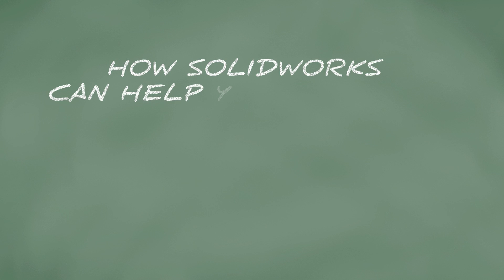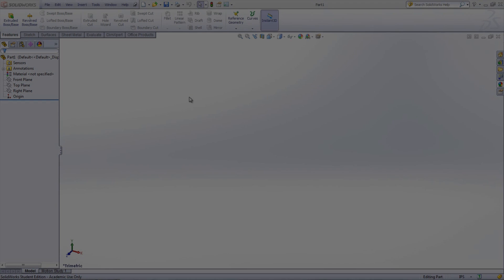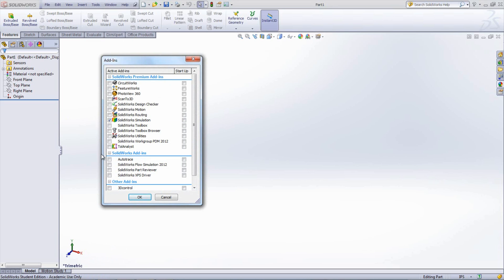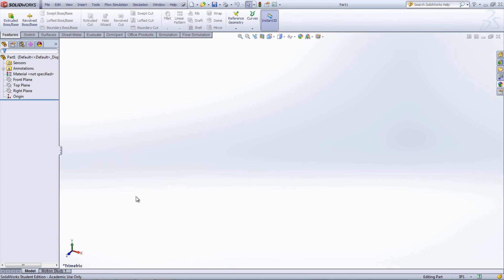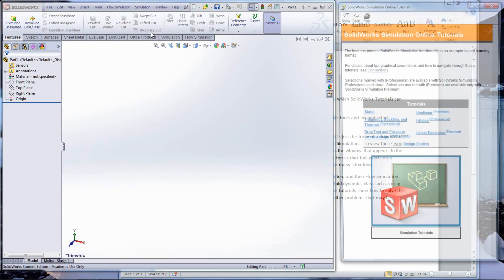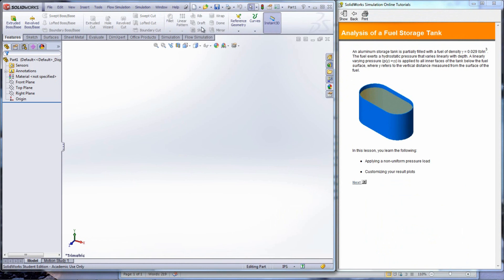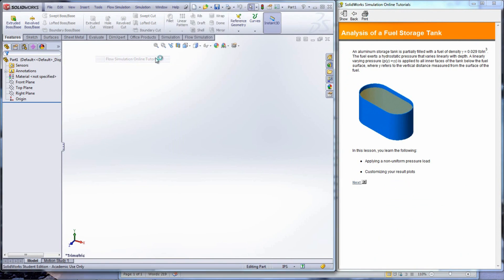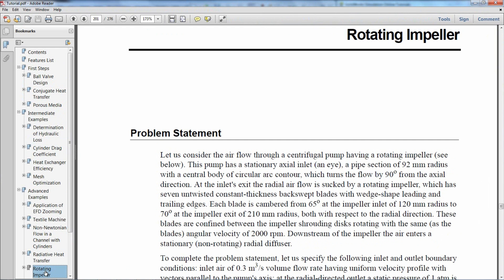Fluid Analysis Tutorial using SolidWorks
In this video, which is part of the series how SolidWorks can help you in school, several tutorials are highlighted that show how to use SolidWorks Simulation and SolidWorks Flow Simulation to analyze static and dynamic situations involving fluids.